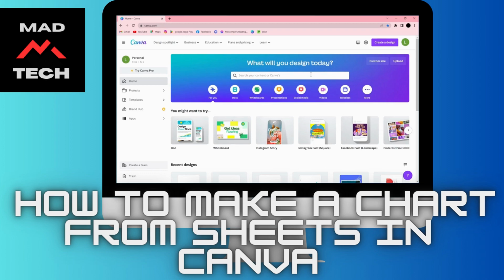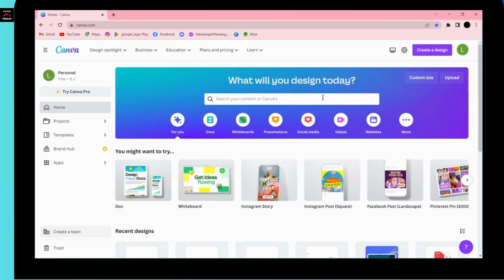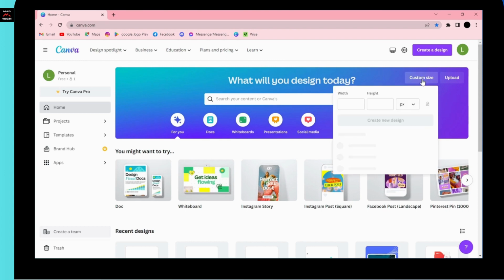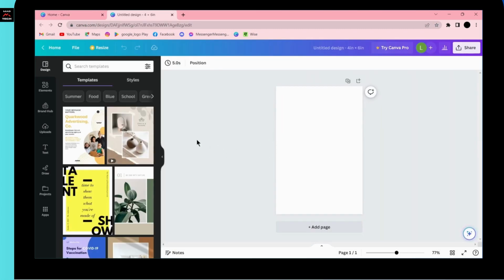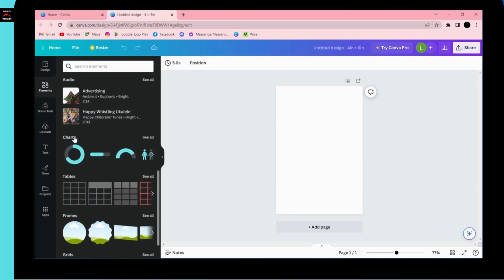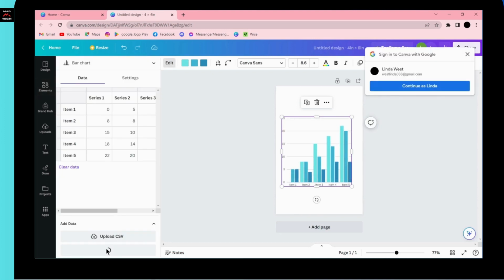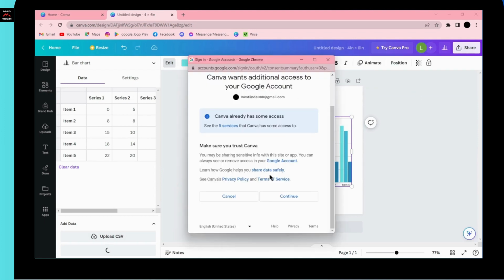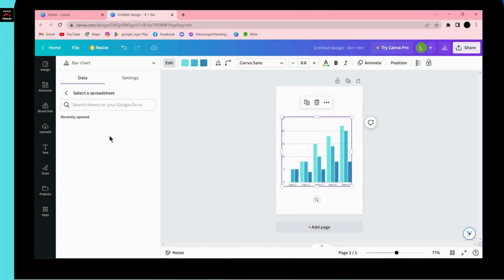How to Make a Chart From Google Sheets in Canva? Create Canva Charts From Google Sheets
Learn how to create visually stunning charts using Google Sheets and Canva with MadTech! In this tutorial, we'll walk you through the step-by-step process of making a chart from your Google Sheets data in Canva. Discover how to export your data from Google Sheets and import it into Canva to unleash the power of Canva's chart-making tools. From bar graphs to pie charts and line charts, we'll show you how to customize your charts to effectively represent your data insights. Join MadTech now and unlock the potential of creating beautiful charts from Google Sheets using Canva!